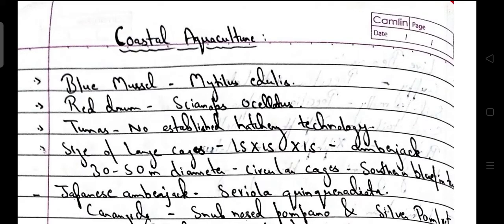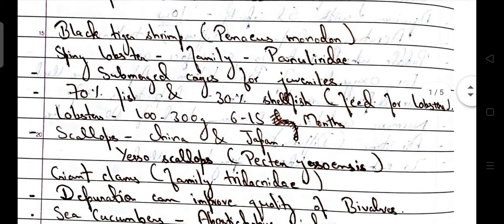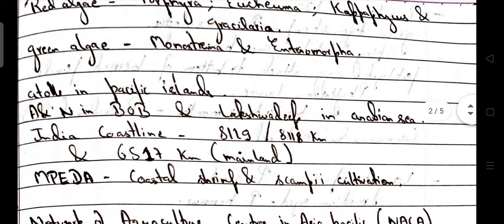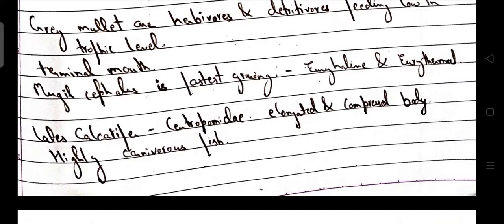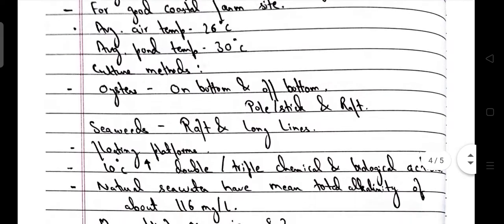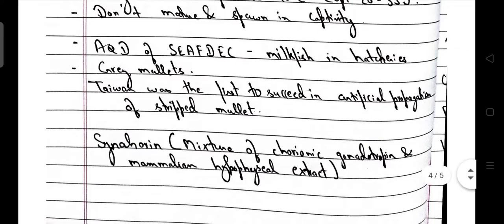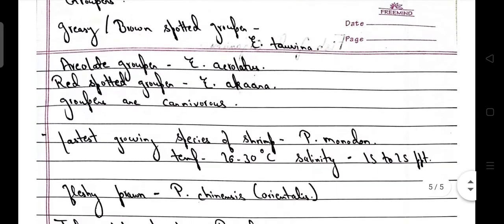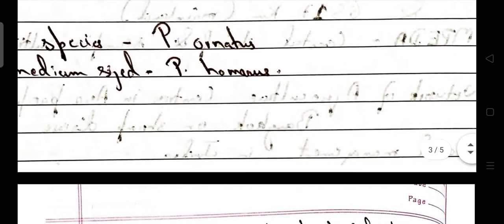E COURSE ( ONE LINERS ) COASTAL AQUACULTURE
Lectures related to fisheries
BFSC SYLLABUS.
 LET US TOGETHER CONTRIBUTE FOR THE       BETTERMENT OF FISHERIES SCIENCE

WITH REGARDS ~ BEING FISHCO TEAM